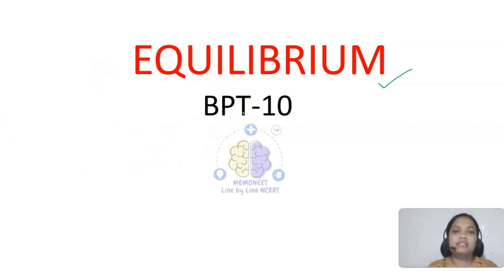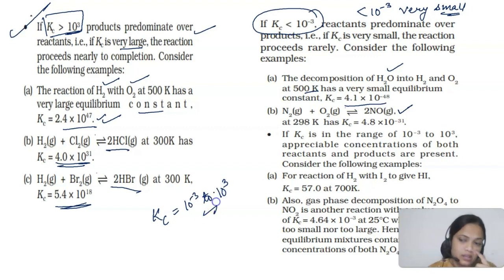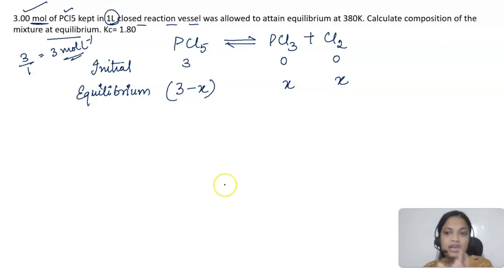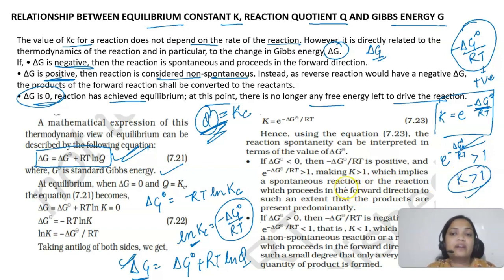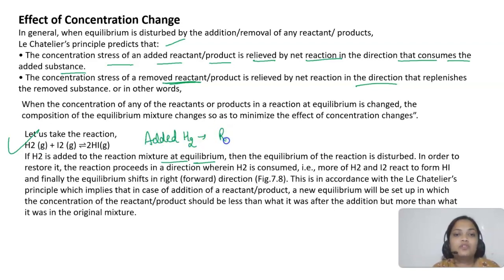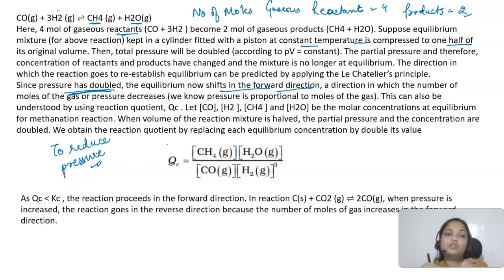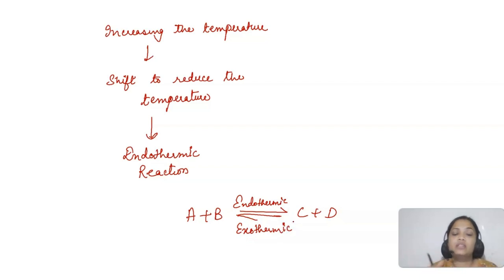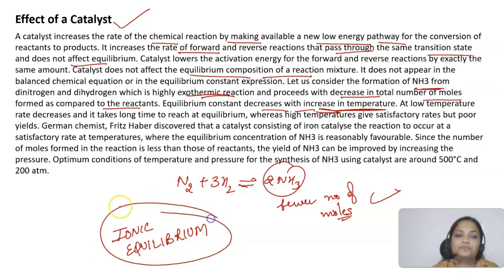EQUILIBRIUM (Factors Affecting Equilibria)| BPT10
🚨Lowest prices Since Launch In MemoNeet on this Independence Day, Don't Missed It. Sale starts from 14th to 16th August.
What's app On 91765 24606 For More Information.